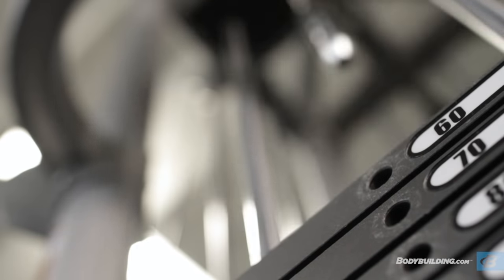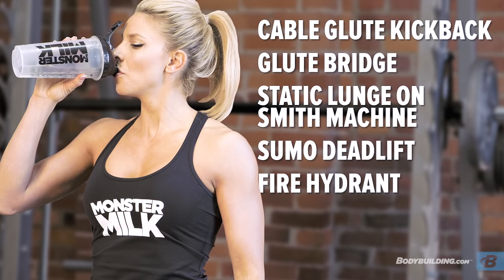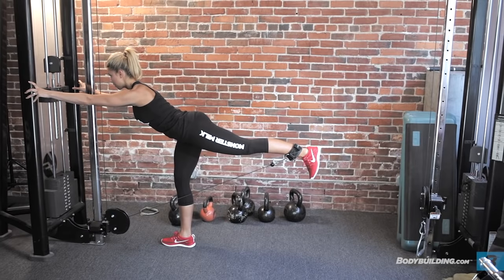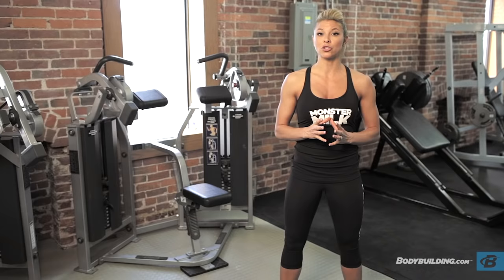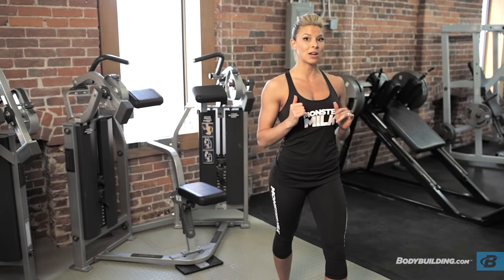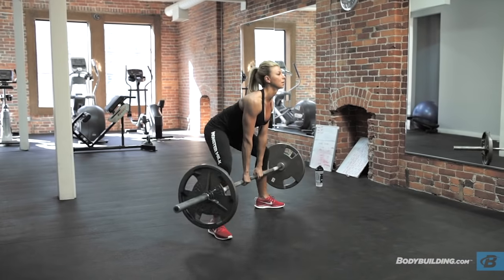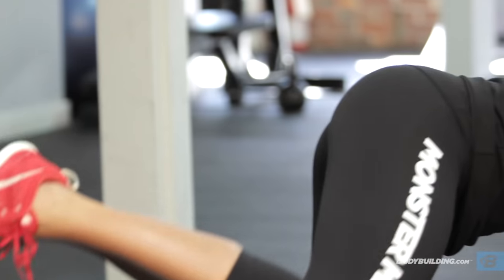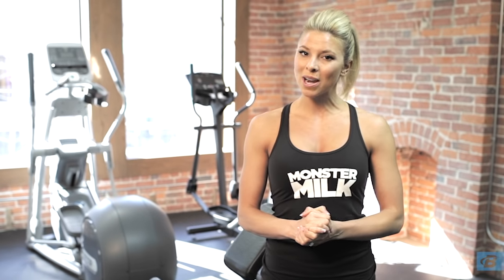Booty Building Glute Workout | Janelle Saitone-McGuire IFBB Bikini Pro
A strong rear is the key to a well-balanced physique. Take your glutes to the next level with this unique booty workout!

As a bikini competitor, I want to build glutes so spherical they'd look at home on the ceiling of a planetarium. After all, bikini competitions are all about heavenly bodies, and your contest placing often rises and falls on 180-degree turns! When I'm on stage, I need to bring the full package, and a well-defined rear is essential.

But the importance of a great booty extends beyond the stage. In addition to helping with the explosive hips needed for compound movements such as Olympic lifts, box jumps, and kettlebell swings (and improving overall athletic performance), strong glutes help correct imbalances in the posterior chain—bye, bye back pain.

Sounds great, right? There's one small catch. In order to get all of these benefits—both in and outside of the gym—you need to have a strong mind-muscle connection. Just going through the motions on your lifts won't help fatigue your muscles, and might even leave you targeting the wrong ones.

Looking to kick your rear into gear? Try this workout. With each exercise, picture the muscle you are targeting. You'll activate your glutes and be one rep closer to the booty of your dreams.

The goal of this workout is to hammer the glutes. By sandwiching light, high-volume isolation exercises with heavy compound movements, you'll build strength while working on shape and structure. Keep high volume in the 15-25 rep range. For low volume, think 8-12 reps.

Incorporate this workout into your routine at least once each week. It should take about an hour. Push yourself with confidence. If you can lift heavier weight, go for it—especially when working in the low-rep range.

Let's get this booty party popping!

| Glute Kickback |
This is your warm-up! The movement shouldn't be too strenuous. Focus on establishing that mind-muscle connection between your brain and your booty.

| Barbell Glute Bridge |
First working sets. The key here is to keep your body squared. Bring your torso all the way up so you have a nice, stable top. Push up through your heels and pause at the top of the movement. Push that barbell all the way up through the ceiling. You should feel that deep squeeze in your glutes as they contract.

| Smith Machine Lunge |
Take a big step forward and a big step back—you want to make sure your knee isn't extended past your toe. To ensure a full range of motion, drop down until your knee is almost tapping the ground. Hold at the bottom, then bring it back up.

| Sumo Deadlift |
Stand with your legs wide apart, toes pointed out at 45-degree angles. Hold the bar with a narrow grip. As you lift, make sure the bar stays close to your shins and legs. It should be grazing your lower body the entire time.

| Fire Hydrant |
Focus on keeping your body aligned, meaning, your hands are underneath your shoulders and your hips squared. Avoid rocking back and forth. Bring your leg as far up as your body will allow you to, then bring it back down and repeat.